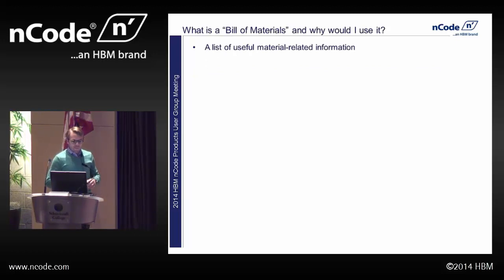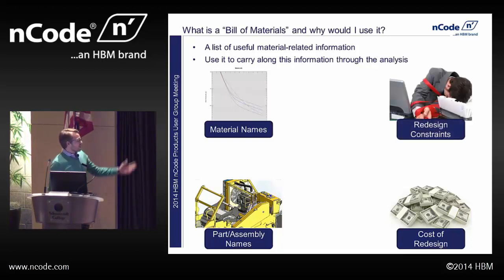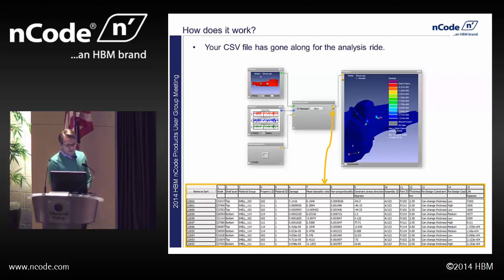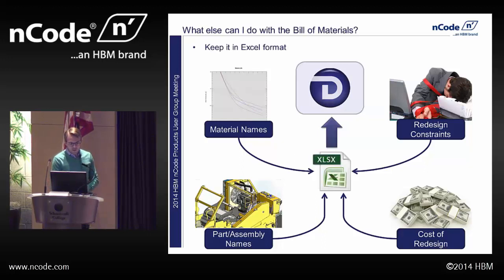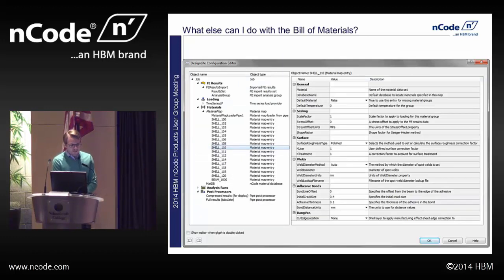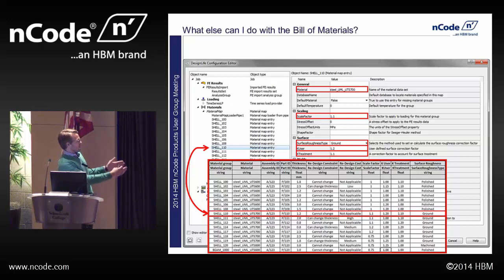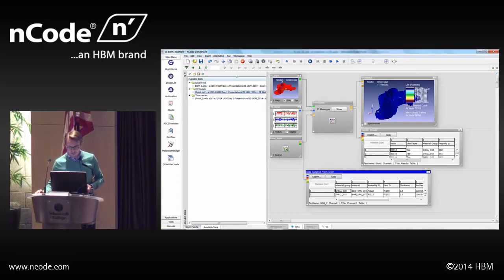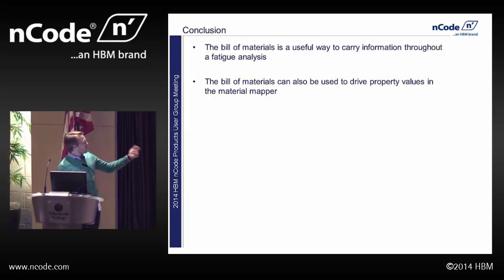Using the Bill of Materials in nCode DesignLife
Summary:
Using the Bill of Materials in DesignLife allows you to quickly and automatically assign various material-related properties to material groups in your DesignLife model. This presentation demonstrates how the Bill of Materials works and what you can do with it.

Presenter: Joe Spadola, Application Engineer, HBM-nCode

Originally presented on May 14, 2014 at the 2014 HBM-nCode Products User Group Meeting in Livonia, Michigan (USA).